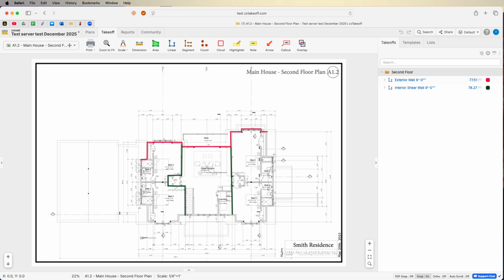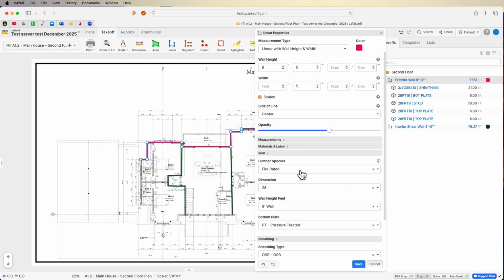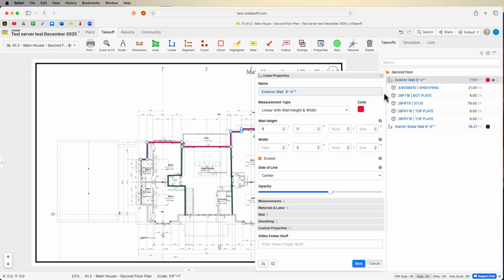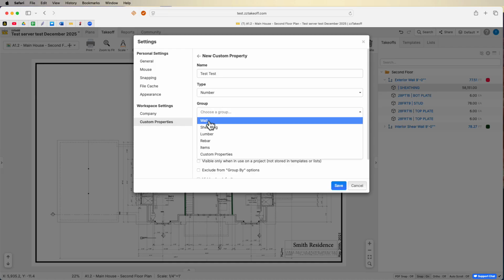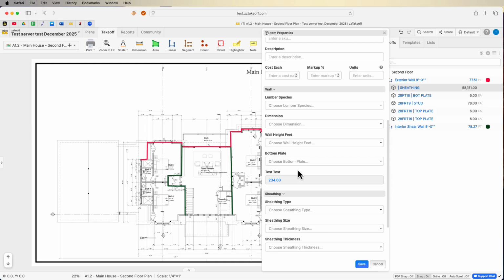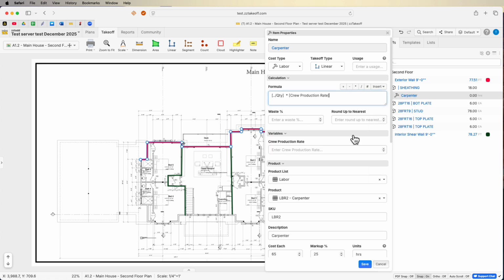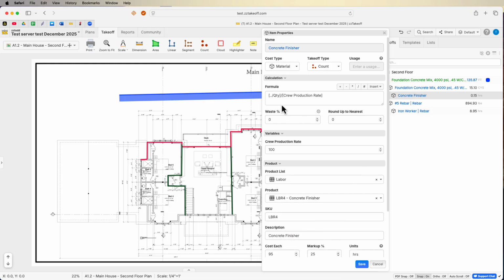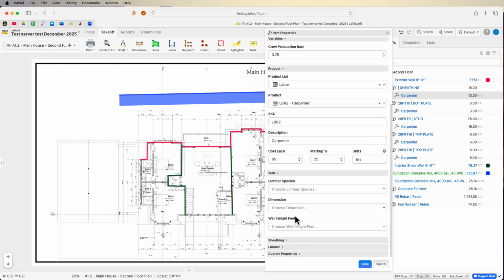zzTakeoff New Updates Inheritance Boot Camp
Follow along as we look at inheritances formulas, properties, custom properties and more, in our newest version of zzTakeoff!

In this video I did not mention that we could use the ^ as well for inheritance formulas:
Inheritance with [^/Some Property] or "Inherit" mode in property gear menu

Introduction      00:00
New Custom Properties Settings  00:50
Built in Inheritance Options   02:00
Example of Inheritance    03:00
Create Item Inheritance   05:10
New Folder Properties and Inheritances 05:40
New Project Properties   06:10
Inheritance throughout all Properties 07:20
New Inheritances Formulas   08:30
Part in a Part (Nesting) Inheritances 16:00
 Hiding Properties as Needed  24:00
Thanks for Watching!    26:30